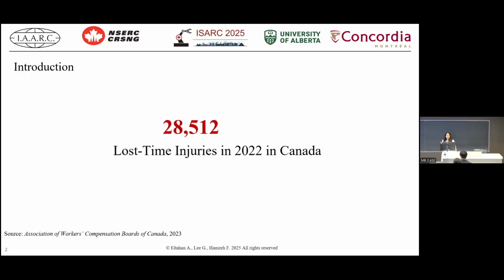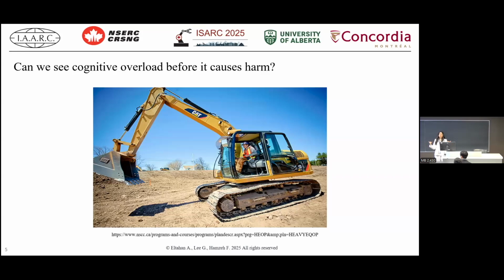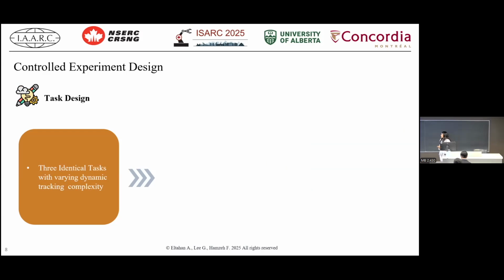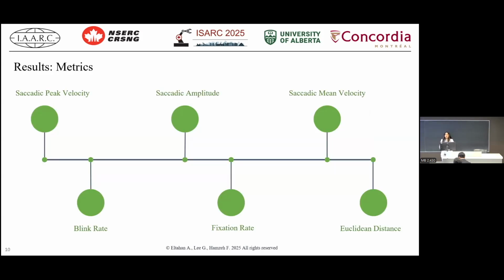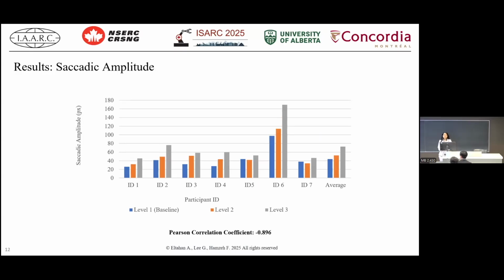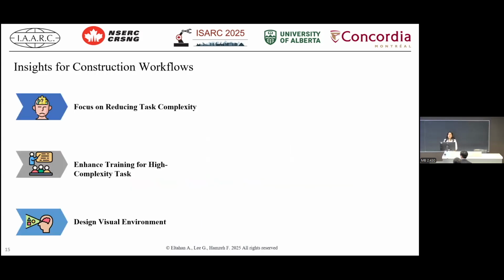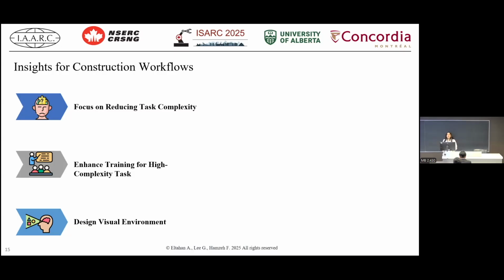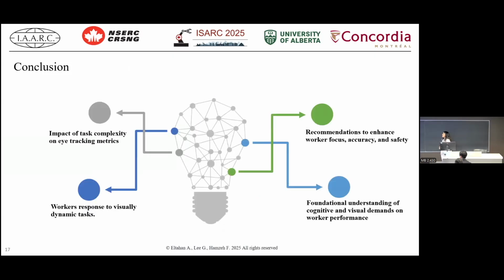Paper ID: 272 – ISARC 2025 by Amira Eltahan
Title: Exploring Cognitive Load and Task Complexity in Dynamic Tracking Tasks: Insights for Construction Workflows

Authors: Amira Eltahan, Gaang Lee, Farook Hamzeh

Abstract: Construction tasks involve dynamic and visually demanding activities that require continuous monitoring, tracking, and decision-making. These demands can overwhelm workers' cognitive capacity and increase mental strain and reduce efficiency. This study combines two cognitive load assessment methods: objective cognitive load assessment using wearable eye tracking and task-based performance analysis by calculating performance error. It examines the impact of complexity in dynamic tracking tasks on performance and cognitive load. The metrics include blink rate, fixation rate, saccadic amplitude, saccadic peak velocity, saccadic mean velocity, and tracking error. Saccadic amplitude showed a strong positive correlation (r = 0.891) which reflect the need to scan broader areas for higher visual complexity. In contrast, saccadic peak velocity (r = -0.96), blink rate (r = -0.967), and fixation rate (r = -0.671) demonstrated negative correlations with task complexity, which suggests increased cognitive demands and a prioritization of accuracy over speed. Saccadic mean velocity showed minimal correlation (r = -0.07), which suggests it might not be a sensitive metric for evaluating the impact of task complexity. Performance error was measured as the Euclidean distance between gaze and target, and it revealed a strong positive correlation with task complexity (r = 0.967). It indicates reduced performance as complexity increased. These findings highlight the significant impact of complexity on cognitive and visual performance. This is particularly relevant in construction tasks that require continuous monitoring, tracking, and visual processing. Understanding these relationships helps optimize construction workflows, reducing cognitive strain, improving efficiency, and enhancing safety in visually demanding tasks.